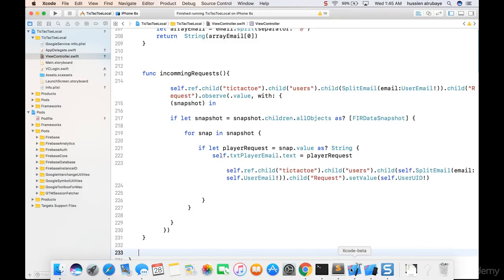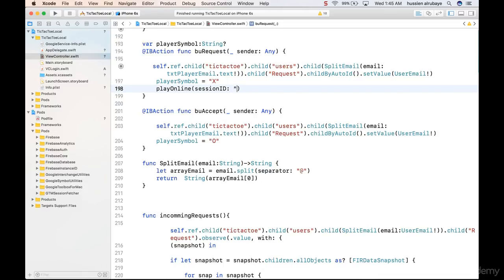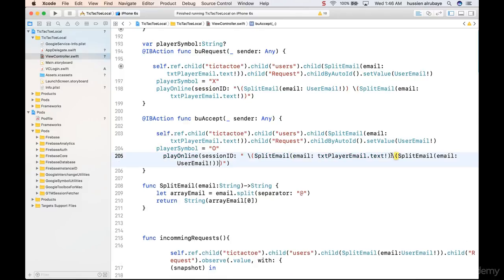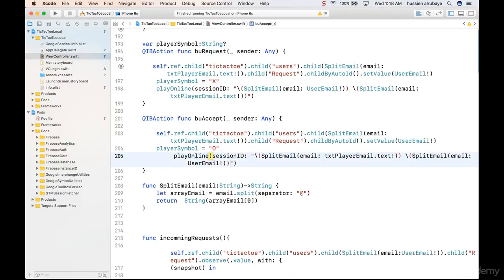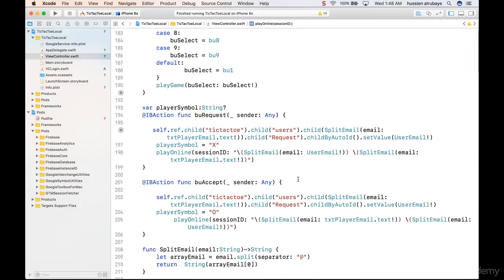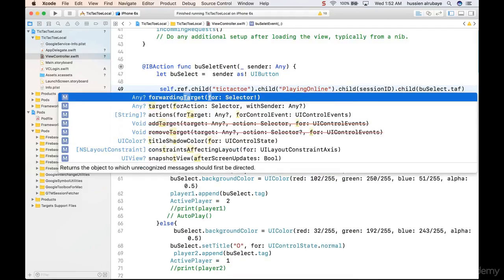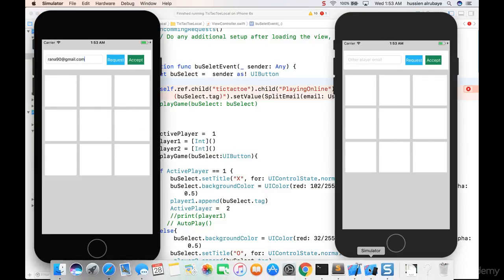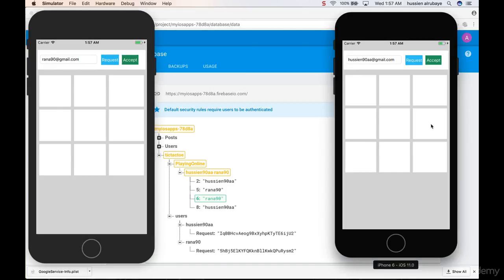129 Start play online